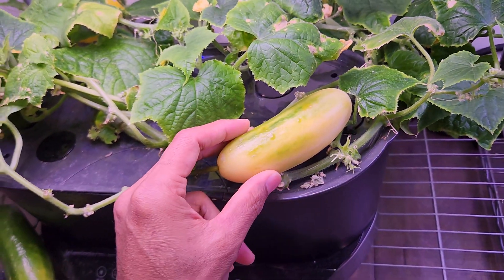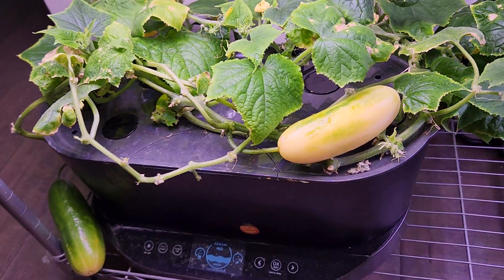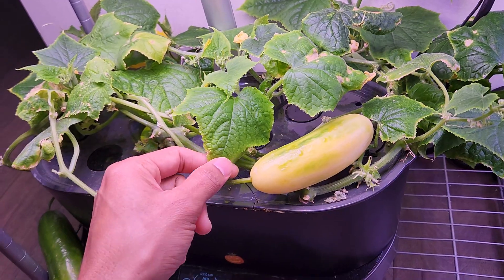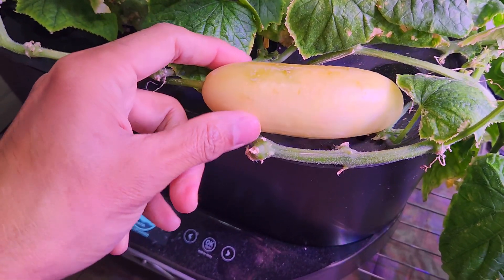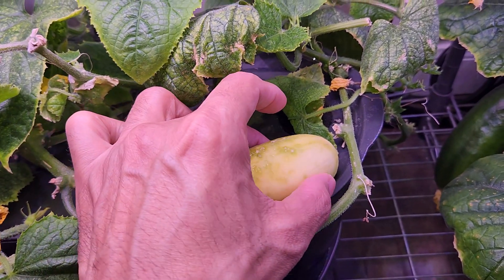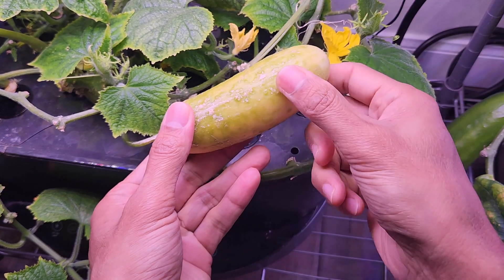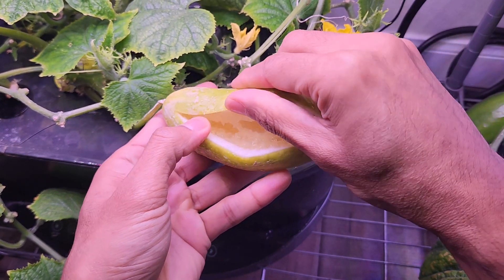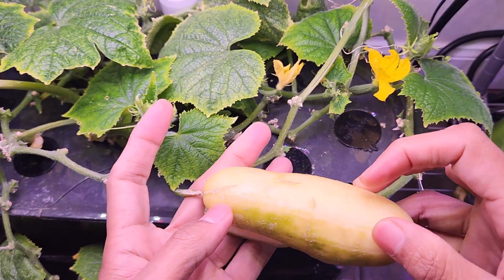Can we extract seeds from a parthenocarpy cucumber variety?